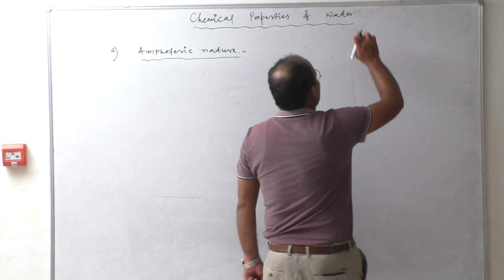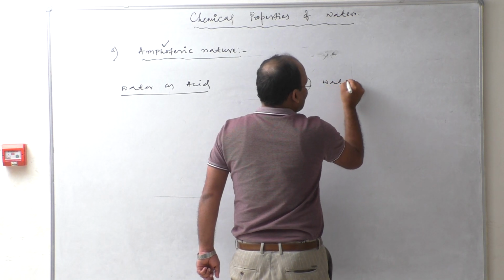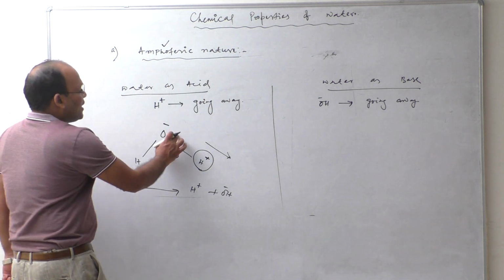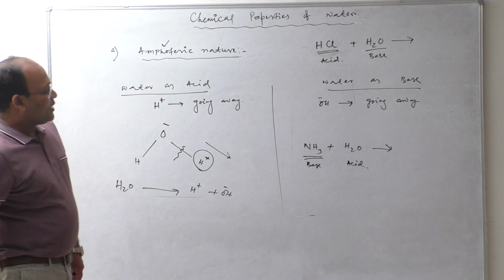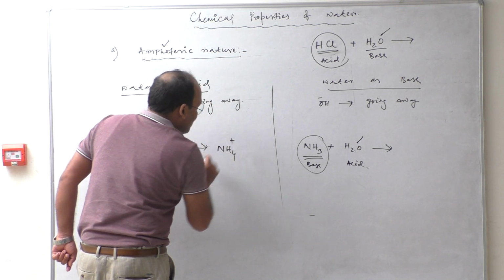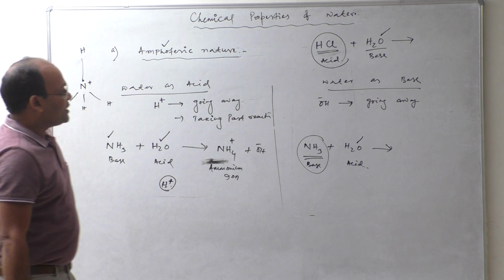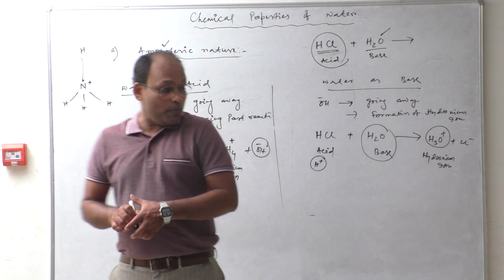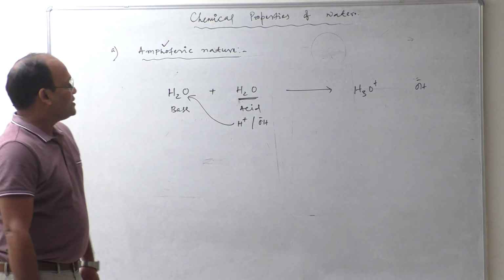Science-Class VI-Chapter14-Water 1.0